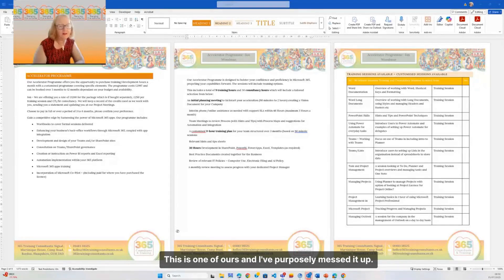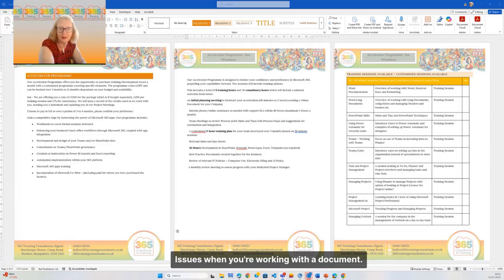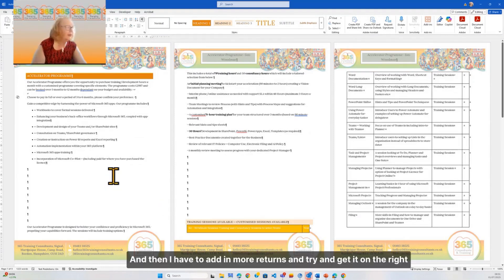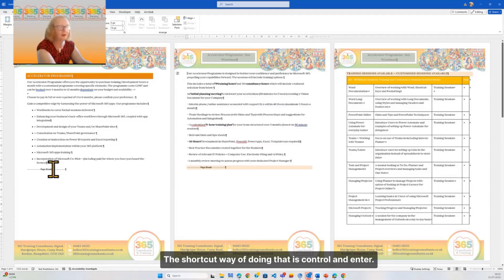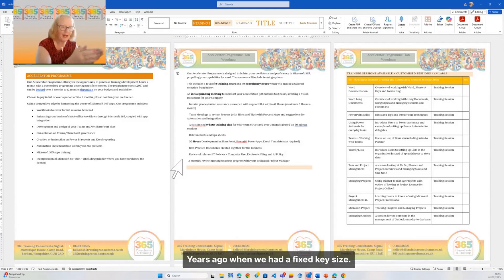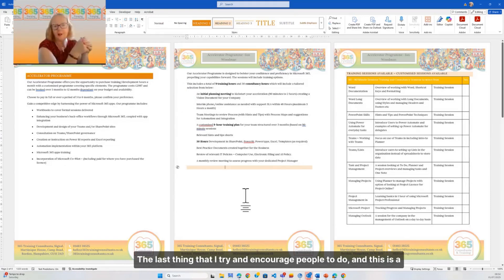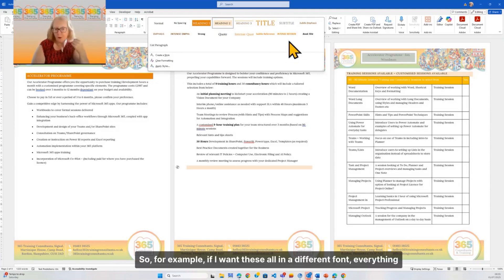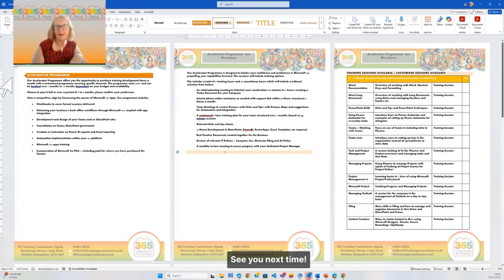3 Common Word Document Mistakes (And How to Fix Them Fast!)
Are you still formatting Word documents like it's the 90s? 😅 In this short session, we’ll cover 3 common mistakes people make in Microsoft Word—and how to quickly fix them to save time and frustration. Whether you're a student, professional, or casual user, these tips will help you clean up your documents and avoid layout disasters.

✅ What you’ll learn:

    Why pressing Enter repeatedly is a nightmare for formatting

    The right way to line up text (hint: it’s not the spacebar)

    A powerful feature in Word that most people ignore: Styles

📌 Bonus tip: Discover the magic of the Show/Hide button!